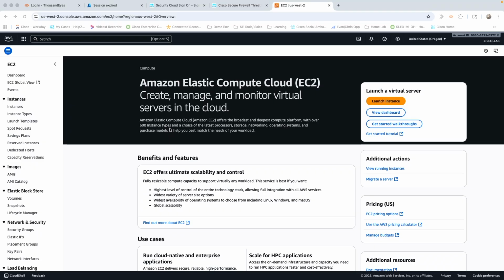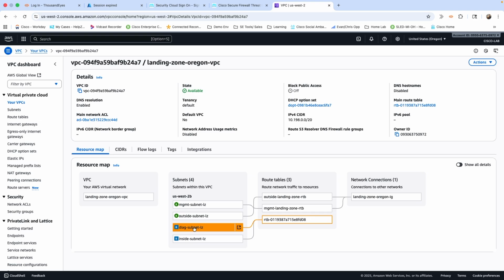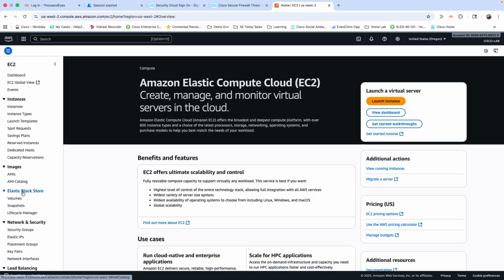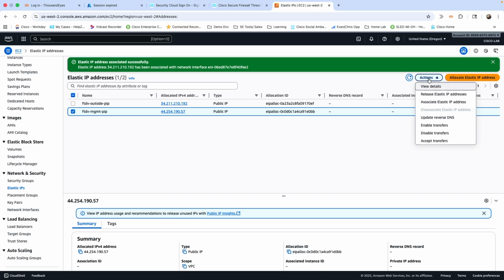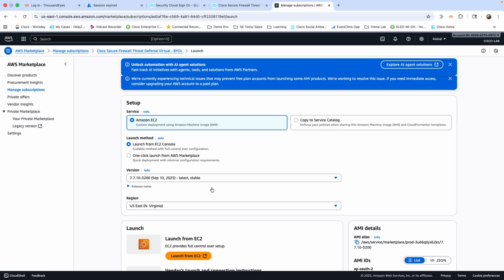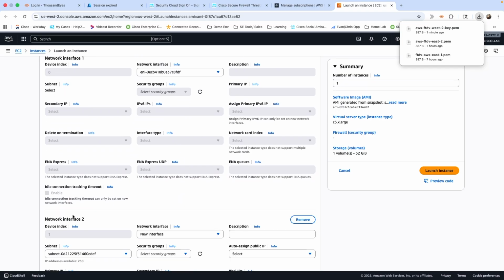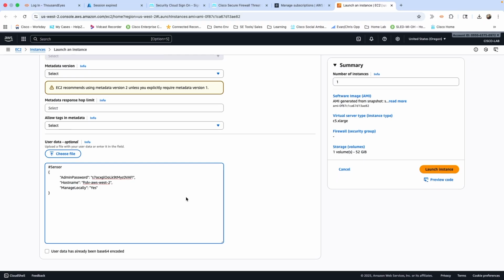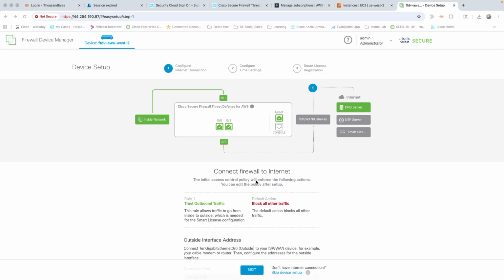Deploying Cisco Secure Firewall Virtual (FTDv) In AWS